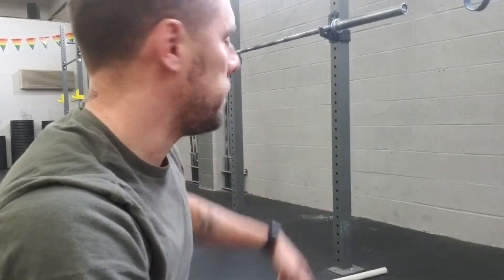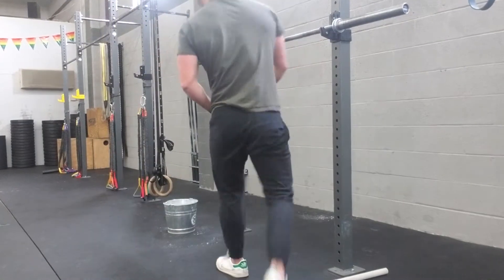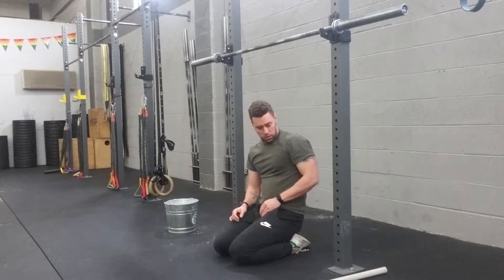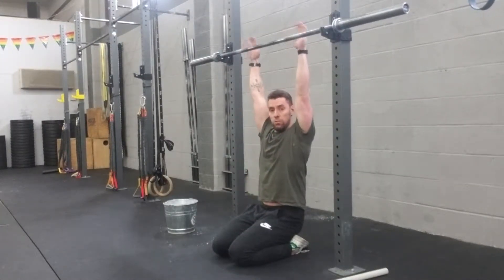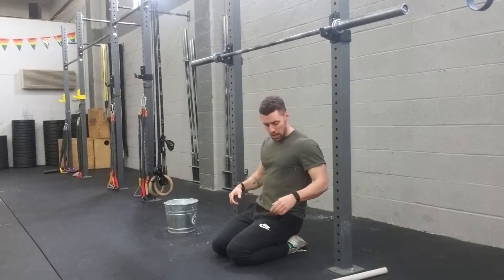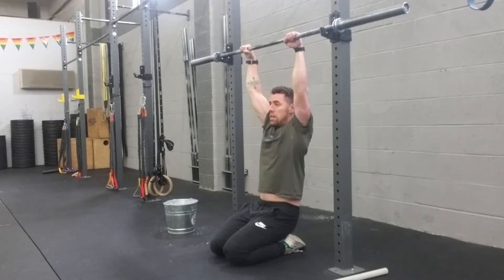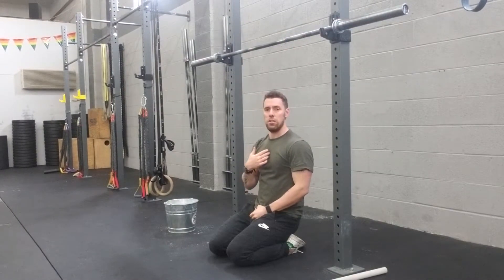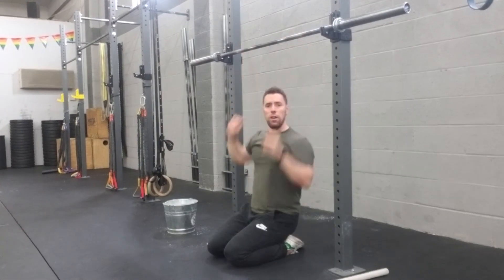Toe Nail Pull Up